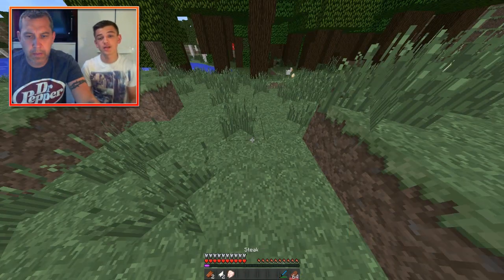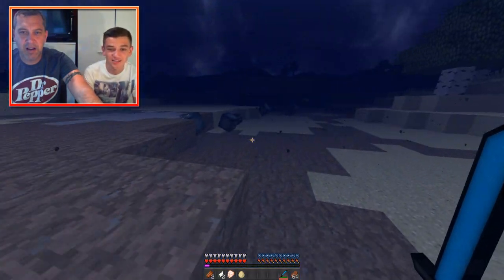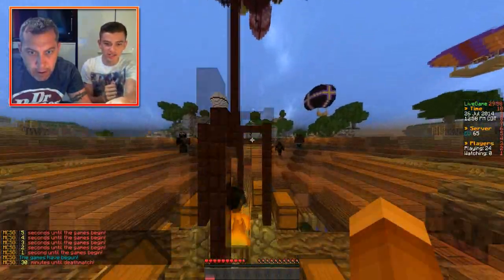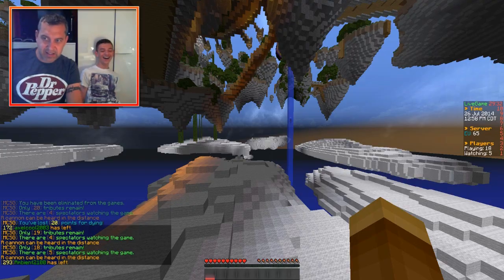Dad Plays Minecraft - Getting started!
Welcome to 'Dad Plays Minecraft'! This is a brand new series of mine! In today's episode I teach my dad the basics of minecraft! Enjoy ;D
Want more episodes? LIKE THE VIDEO! ^.^